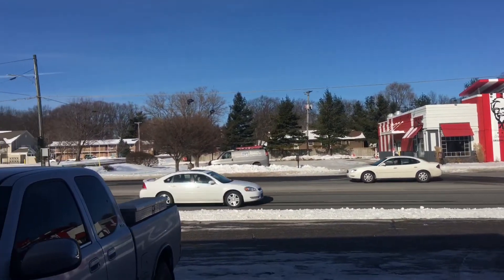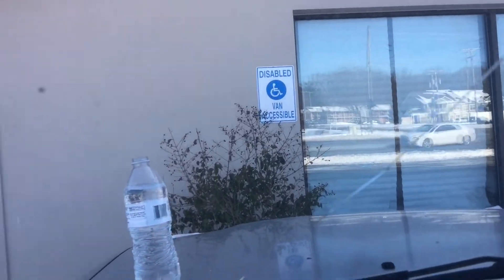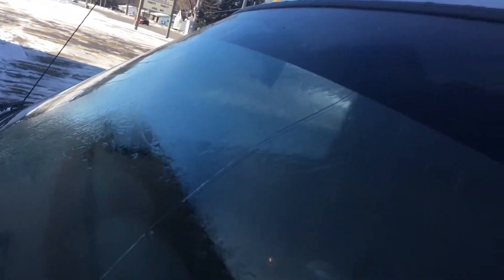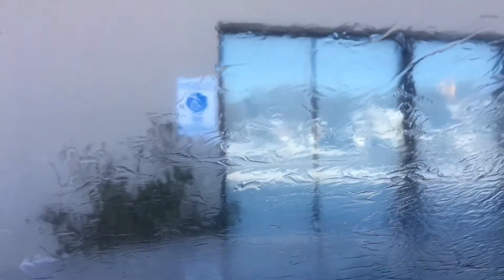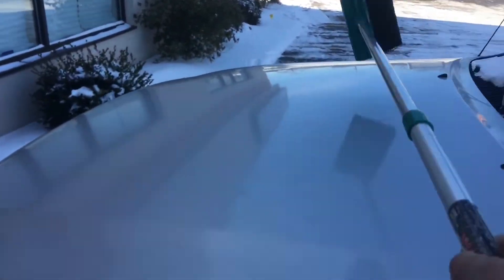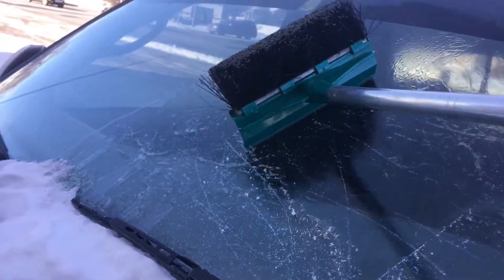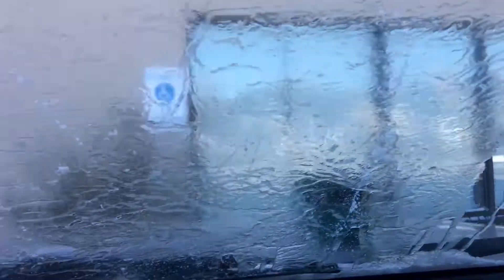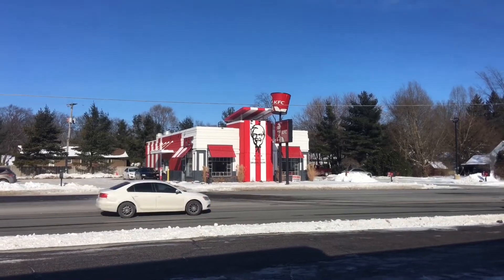Water turning into ice Instantly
Water turning into ice In 3 seconds